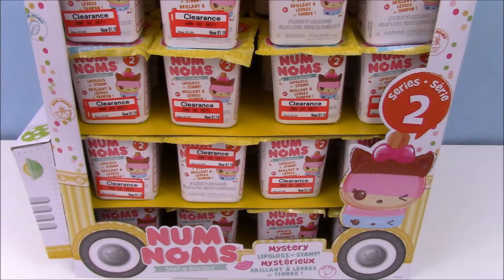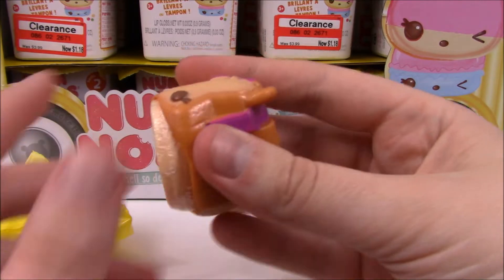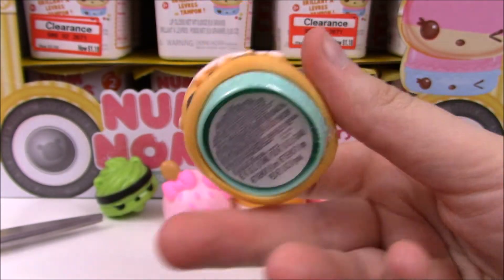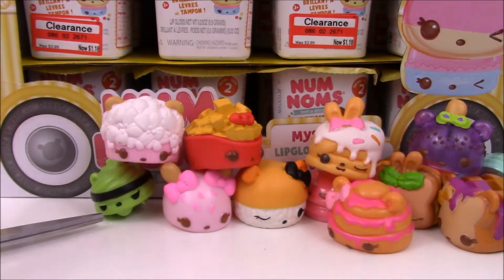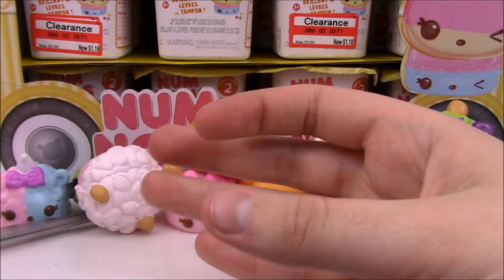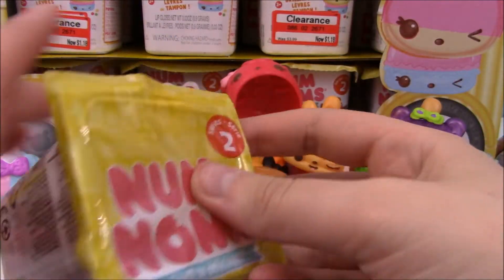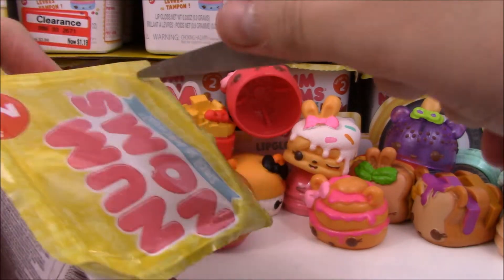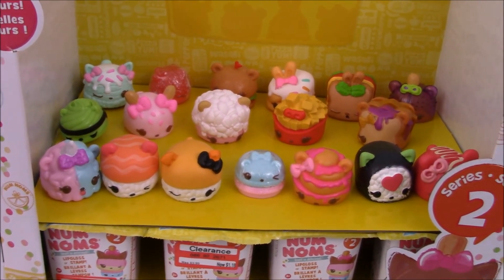Full Case of Num Noms Series 2.2! Tons of Special Editions! Twinzy Puffs, Stamp and Lip Balm!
Welcome to Part 1 of the Full Case of Series 2 Num Noms! These are super awesome because each case contains tons of special editions!

blind bags
mystery toys
surprise
blind box
unboxing
toy opening